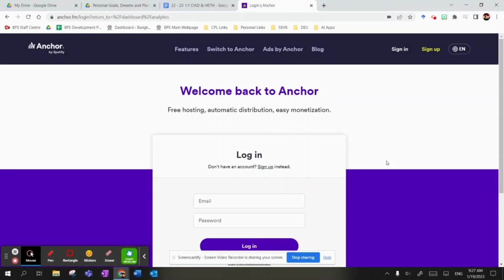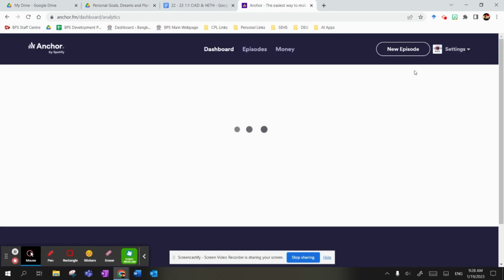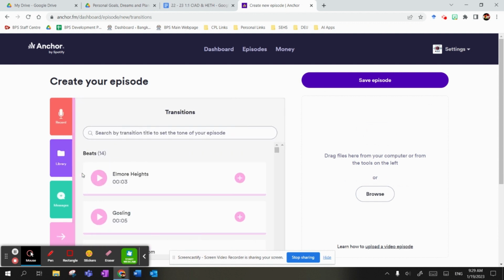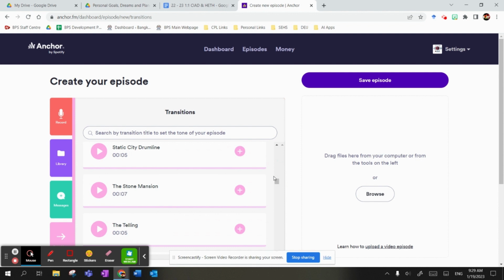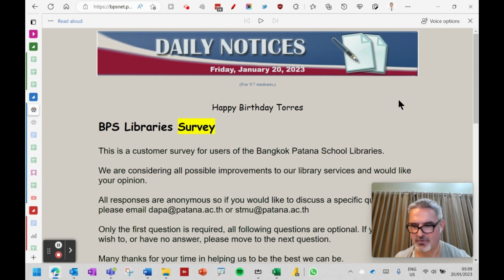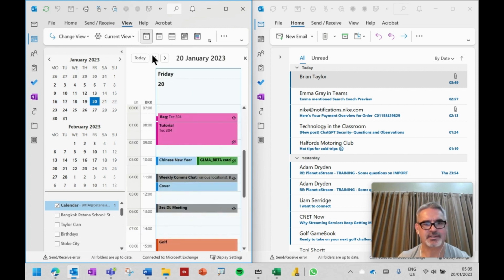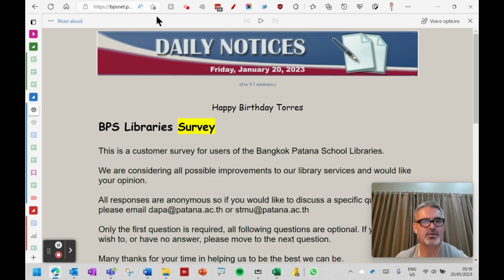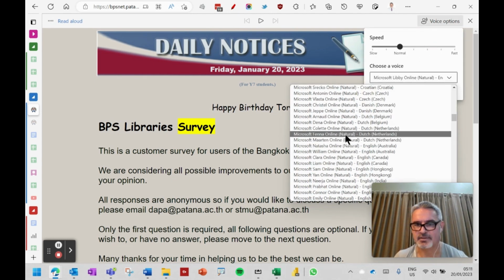5 in 5 for Friday 20th January 2023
0:00 #1 Creating podcasts using Anchor
2:20 #2 Fastest way to connect to wireless displays
2:51 #3 What's the name of this icon and what does it do?
3:41 #4 Why you should use MS Edge Top Tip 1
4:27 #5 Why you should use MS Edge Top Tip 2